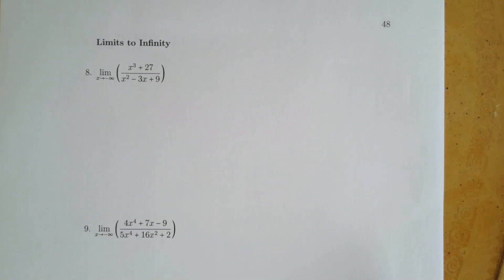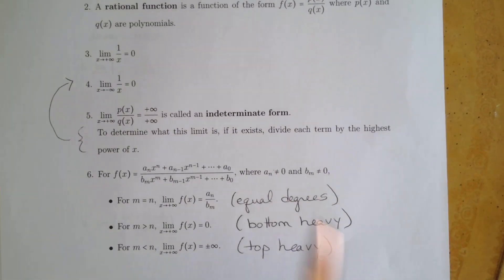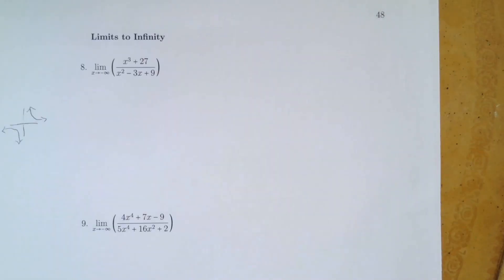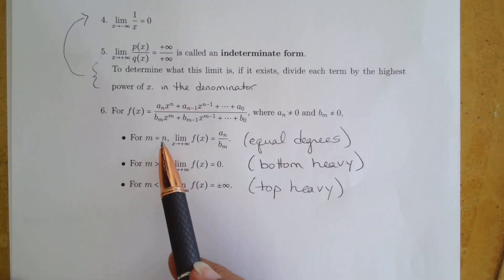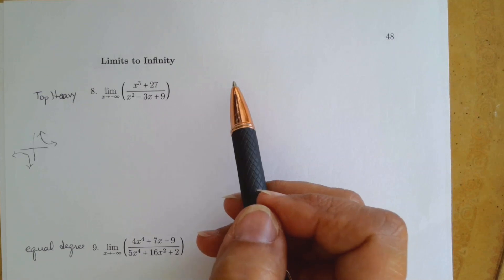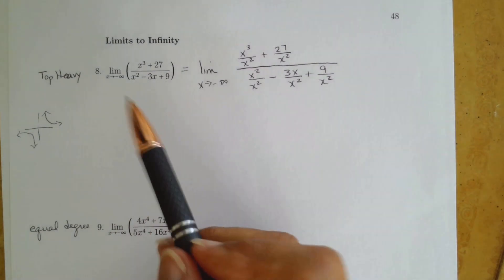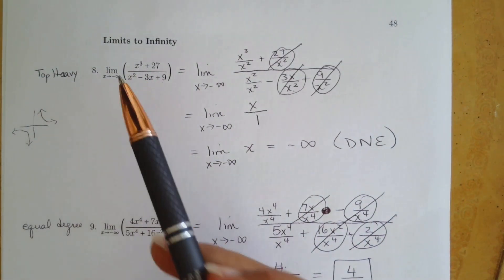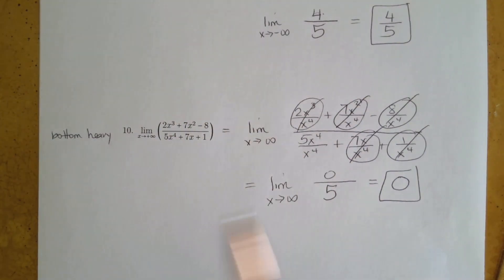MATH 1120 Calc Sec 2 3 Part 2 UNCC More About Limits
MATH 1120 Calculus Sec 2 3 Part 2 UNCC More About Limits - Hastings